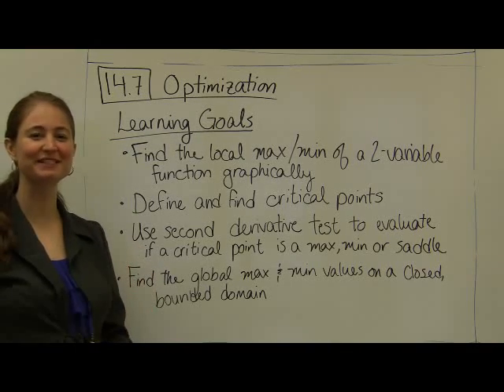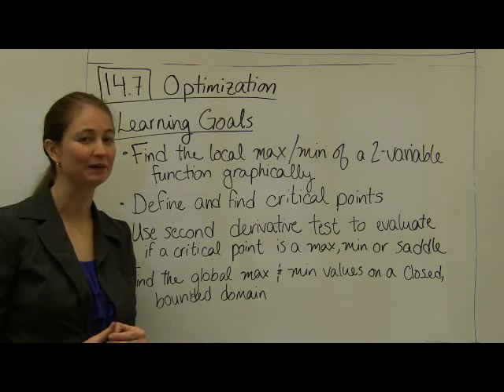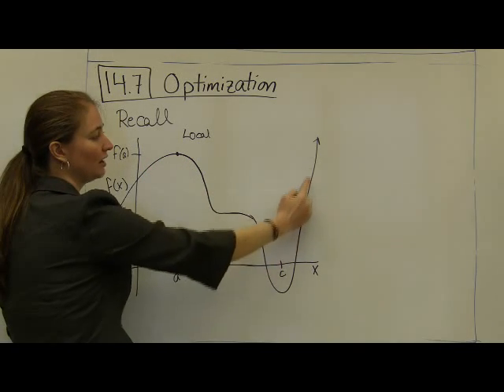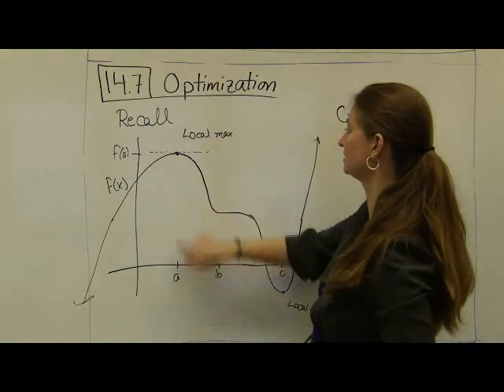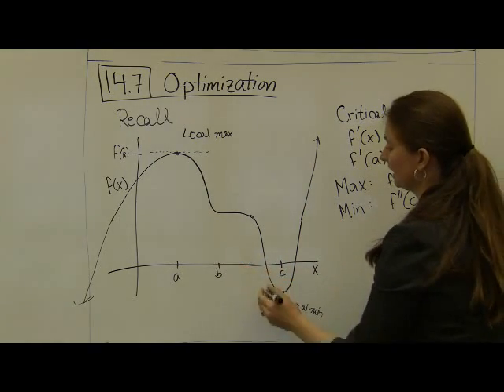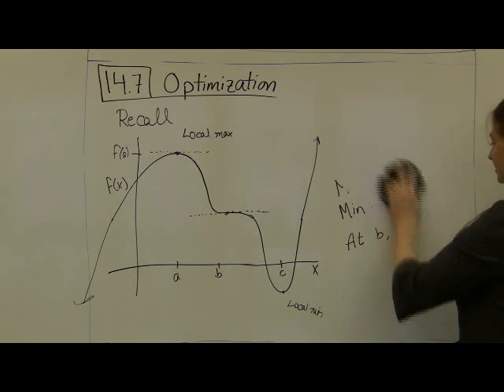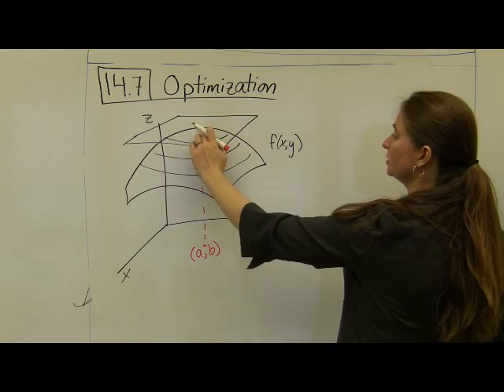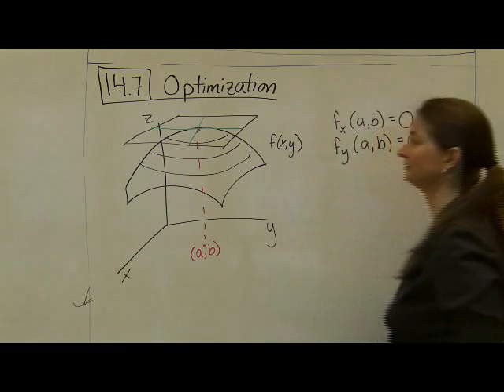14 7 Part 1: Optimization of Multivariable Functions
Introduction to critical points